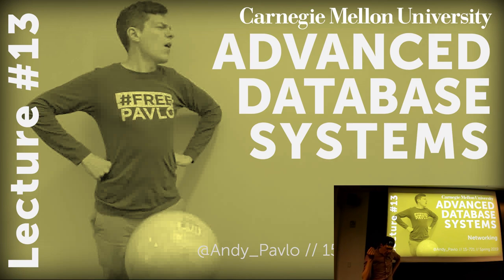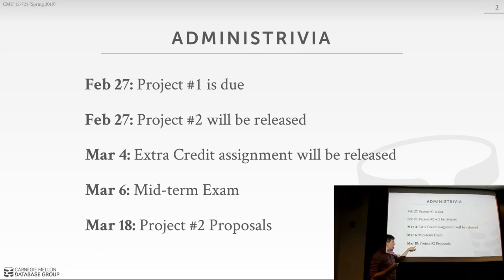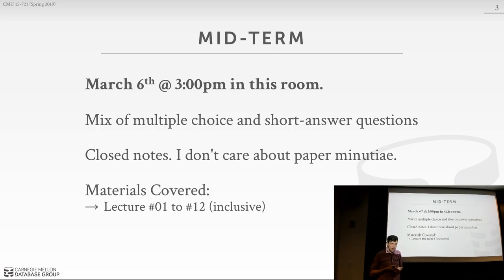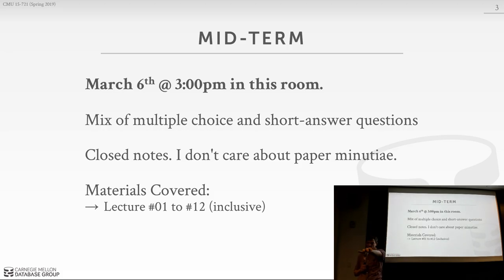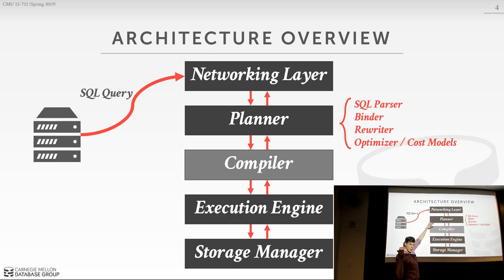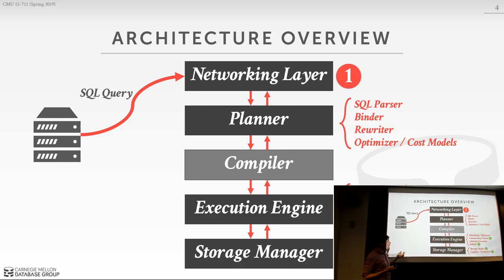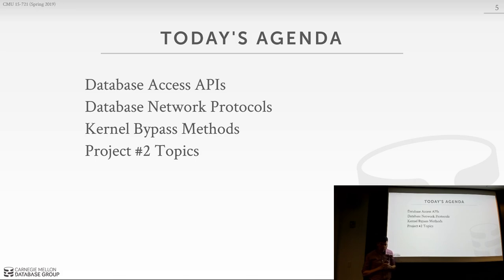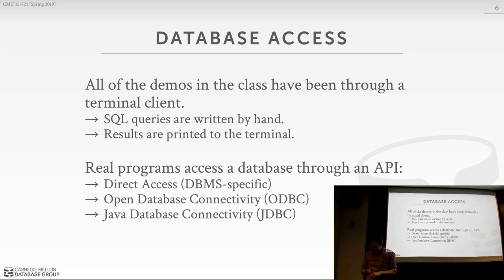CMU Advanced Database Systems - 13 Networking Protocols (Spring 2019)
15-721 Advanced Database Systems (Spring 2019)
Carnegie Mellon University